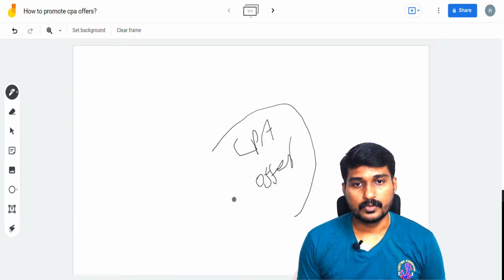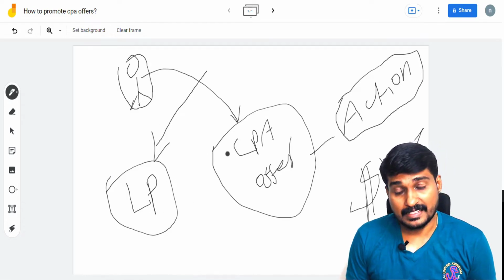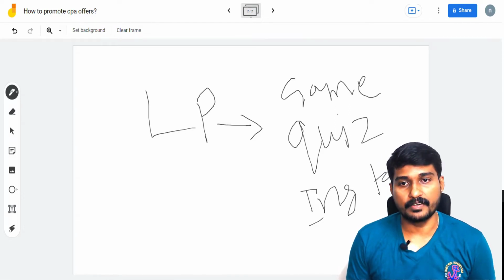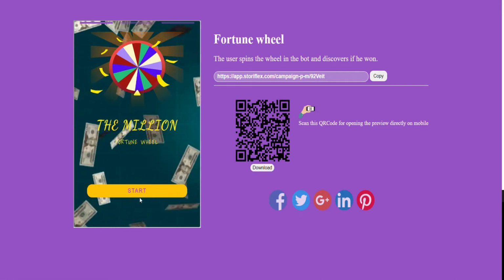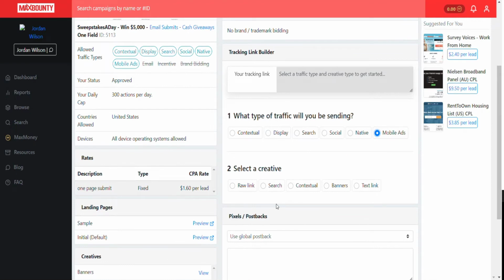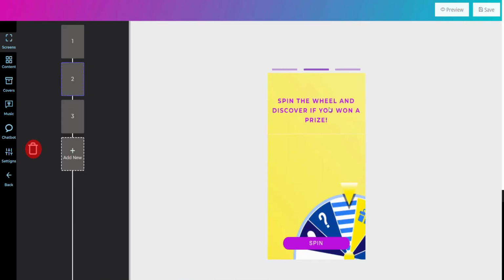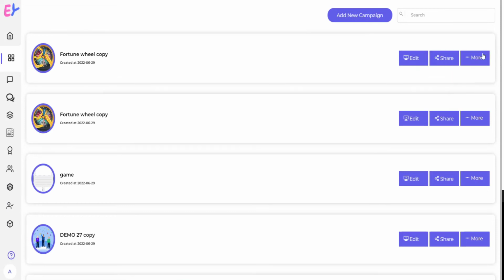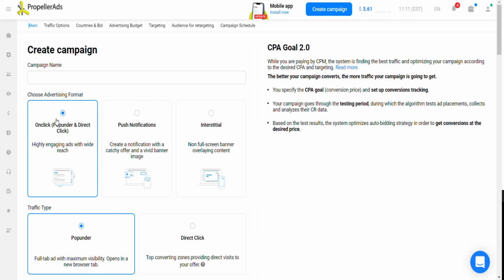CPA Marketing Success: Best Way to Promote Offers for Big Earnings!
Although many ways are there to promote CPA offers, in this video I have shown the specific way that I used to promote the Maxbounty CPA offers.

Learn how to succeed in CPA marketing with my proven strategy! In this video, I’ll show you step-by-step how I promote CPA offers and the exact tools and techniques I use to maximize earnings on platforms like MaxBounty. You’ll discover how to create high-converting landing pages, why direct traffic isn’t effective, and how to leverage push notifications and pop-under ads to drive massive traffic. I also introduce Engage Yard, a powerful tool to create engaging landing pages like quizzes, spin wheels, and instant-win games that warm up your audience and lead to higher conversions. Whether you’re a beginner or looking to take your CPA marketing to the next level, this video will provide valuable insights and actionable steps to increase your earnings.

⭐ Special Offers ⭐
⭐ Other interesting tool that you must have ⭐

TimeStamps:

0:01 Introduction to Max Bounty CPA Account and Earnings
0:11 Promoting CPA Offers and Tools Overview
0:45 Understanding CPA Offers and Actions
1:59 Importance of Using a Landing Page for CPA Offers
2:50 Warming Up Visitors on Landing Pages
3:24 Types of CPA Offer Landing Pages (Games, Quizzes, etc.)
5:03 Introduction to Engage Yard for CPA Funnels
6:03 Example of Setting Up a CPA Offer in Engage Yard
7:00 Setting Up CPA Campaigns on Max Bounty
9:00 Customizing Engage Yard Landing Pages
11:07 Driving Traffic to CPA Offers with Propeller Ads
12:29 Using Push Notifications and Pop-Under Ads
13:10 Outro and Call to Action